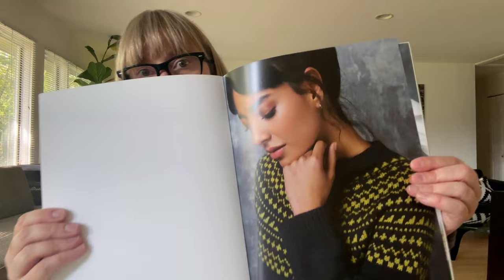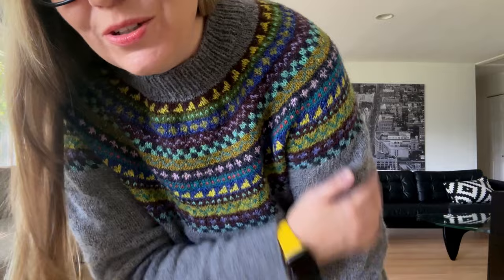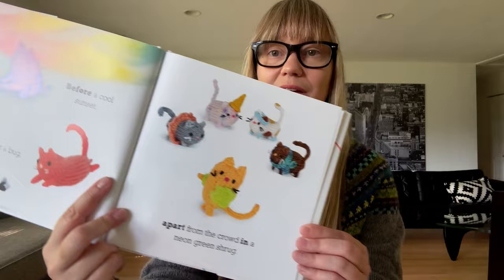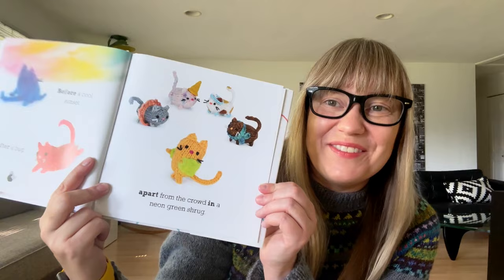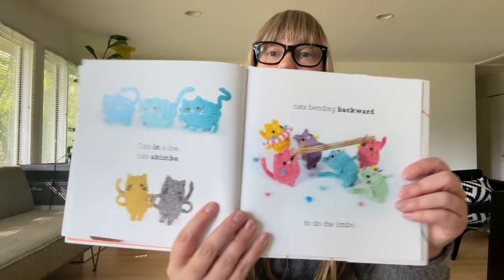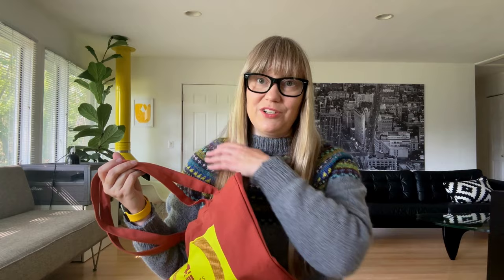Finished projects, a MKAL and fall knitting!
A finished sweater, a Westknits MKAL and fall fiber festival talk!

‘Catside Up, Catside Down’ by Anna Hrachovec of MochiMochi Land

Pancake and Lulu Zissou Red yarn (for red hat)